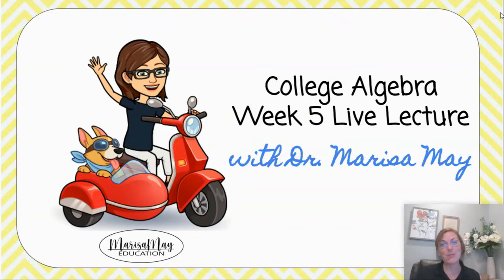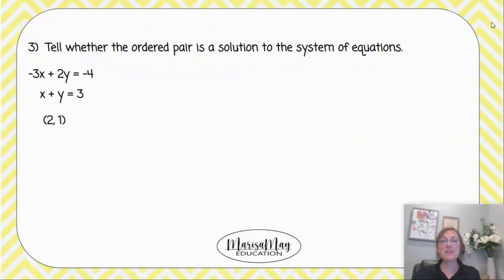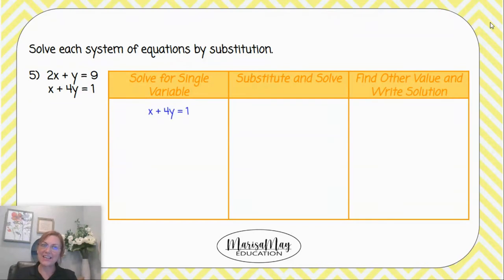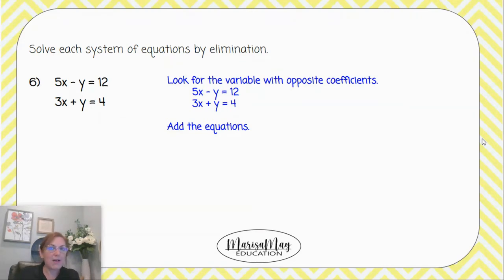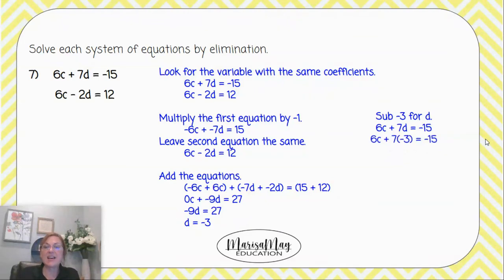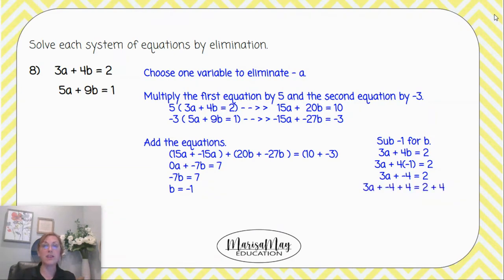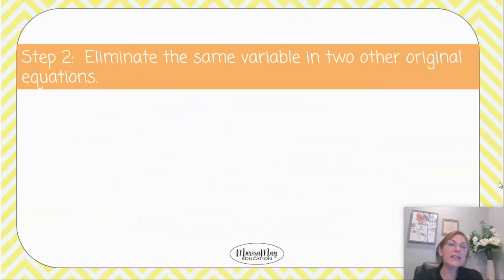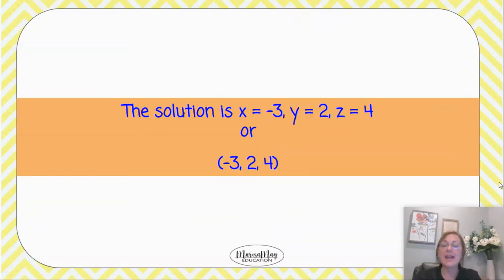College Algebra - Solving Systems of 2 and 3 equations | Week 5 LiveLecture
In this video, we discuss how to solve a system of 2 equations using one of 3 methods - graphing, substitution, and elimination.  Then we use elimination to solve a system of 3 variables.